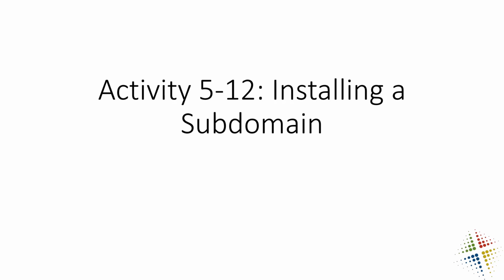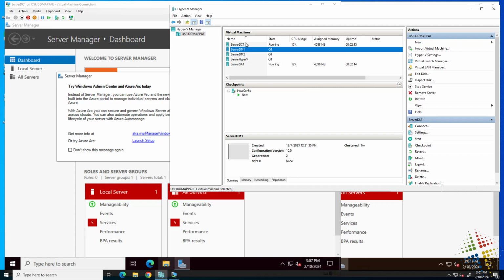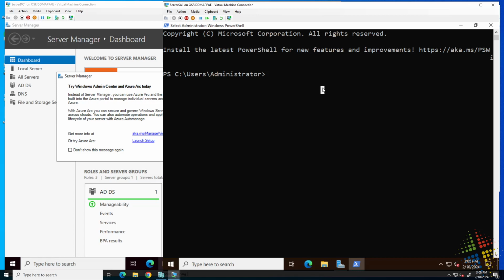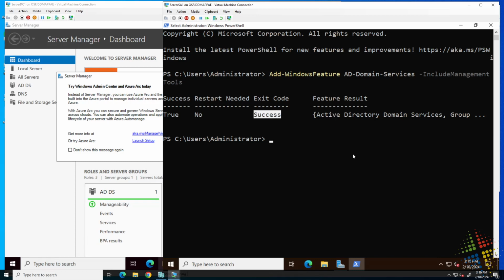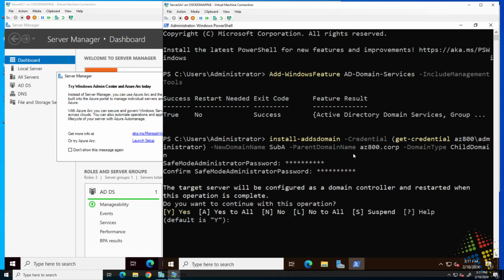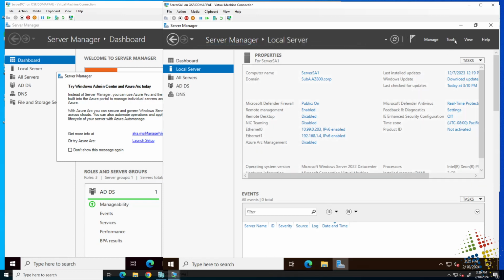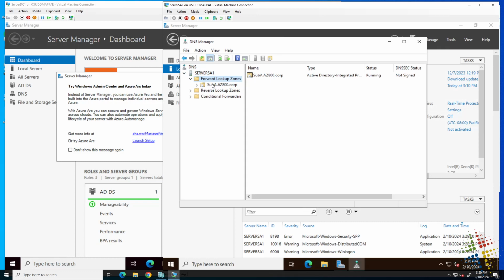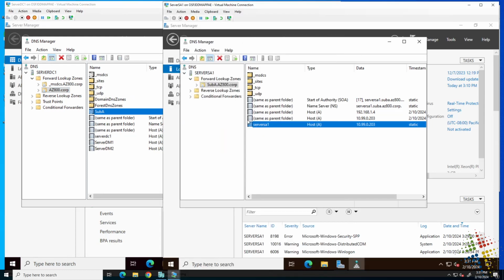Activity 5 12 Installing a Subdomain